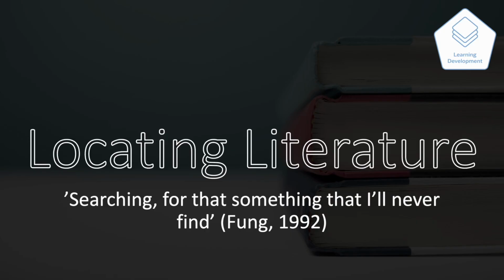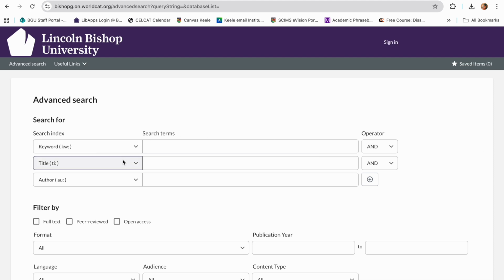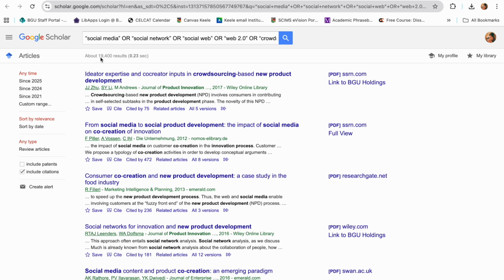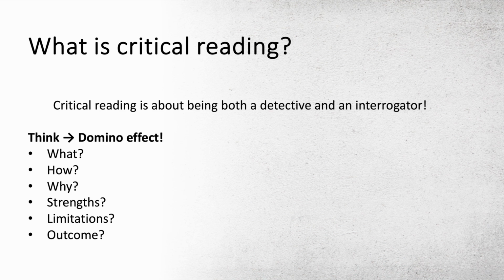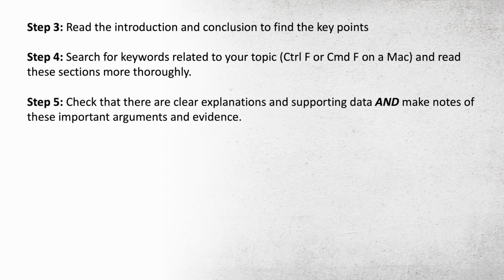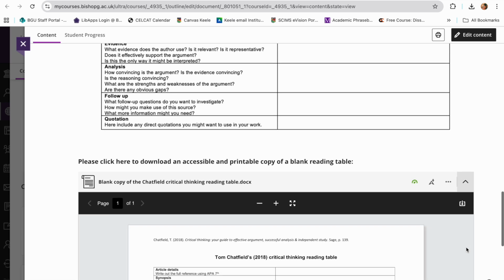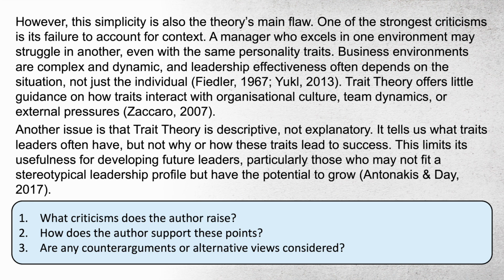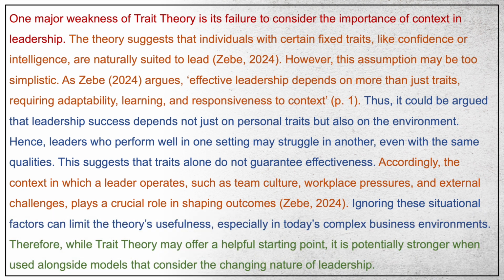Critical Reading (2025 Onwards)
Please visit the Learning Development Blackboard for support with Academic Reading and PEEL paragraphs

Timestamps:
0:10 - Today's aims
0:33 - Task 1 - Critical reading warm-up task
1:43 - Locating literature
1:46 - Using your reading list
2:58 - Using WorldCat
4:41 - Google Scholar and Boolean searching
6:08 - LibKey Nomad download instructions
6:52 - What is critical reading?
7:32 - Step-by-step guide to critical reading
9:53 - Critical thinking reading tables
11:31 - Critical reading task
14:33 - How to incorporate it into a PEEL
15:17 - Tips for moving forward